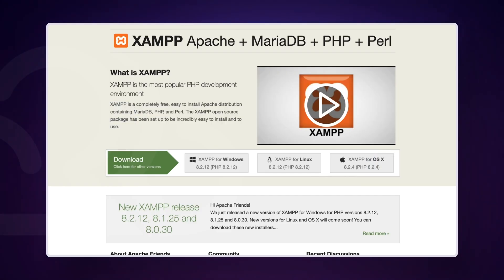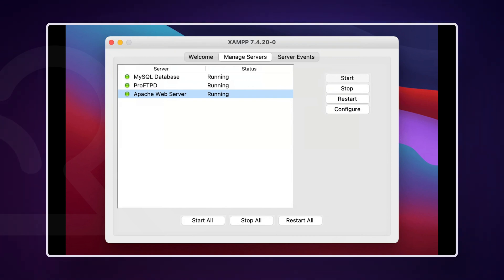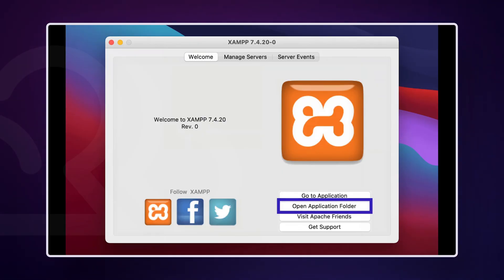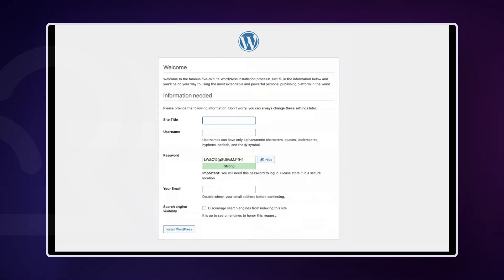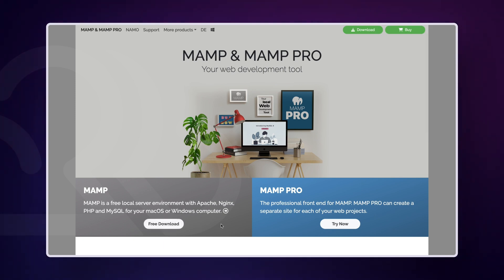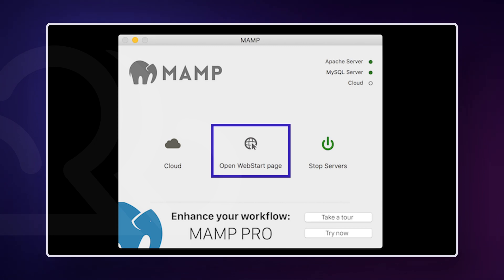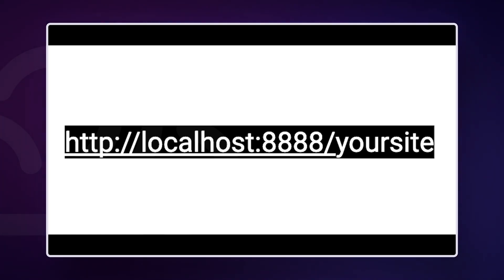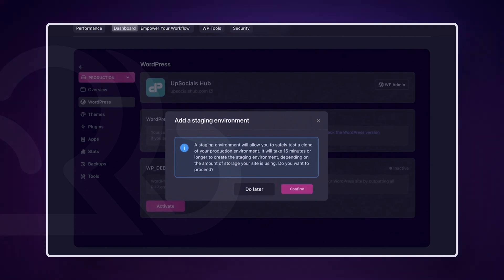The FASTEST Way to Install WordPress Locally on PC and Mac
Looking to install WordPress on your computer for testing and development? This video shows you how to set up WordPress locally on both PC and Mac!

We start by explaining the benefits of a local development environment, perfect for experimenting with your site. Then, we’ll guide Windows users through the installation process using XAMPP, and Mac users with MAMP. By following these steps, you’ll have WordPress running locally in no time. Watch now to get started with your local WordPress setup!

🕘Timestamps
[00:00] Intro
[00:34] What is a Local WordPress Development Environment
[01:30] Guide for Windows/PC Users
[04:02] Guide for Mac Users
[07:51] Outro

Here’s how to install WordPress locally on both PC and Mac:

🖥️ What is a Local WordPress Development Environment?
A local WordPress development environment allows you to install and run WordPress on your computer instead of a live server. This setup is ideal for testing, development, and making changes without affecting your live site.

💻 Guide for Windows/PC Users (Using XAMPP)
Download and Install XAMPP: Go to the XAMPP website, download the installer, and run it. Follow the prompts to install XAMPP on your computer.

Start Apache and MySQL: Open the XAMPP Control Panel and start the Apache and MySQL services.

website and download the latest version of WordPress.

Set Up a Database: In XAMPP, open phpMyAdmin, and create a new database for your WordPress site.

Install WordPress: Extract the WordPress files to the htdocs folder in the XAMPP directory. then follow the WordPress installation wizard. Enter the database details you created earlier and complete the setup.

🍎 Guide for Mac Users (Using MAMP)
Download and Install MAMP: Visit the MAMP website, download the installer, and install MAMP on your Mac.

Start Servers: Open MAMP and click on “Start Servers” to run Apache and MySQL.

Set Up a Database: Open phpMyAdmin in MAMP by clicking on the “Open WebStart page” and selecting phpMyAdmin. Create a new database for your WordPress site.

Install WordPress: Move the WordPress files to the htdocs folder located within the MAMP directory. in your browser, and complete the WordPress installation process by entering your database information and following the prompts.

With these steps, you can set up a local WordPress environment on both PC and Mac, allowing you to develop and test your WordPress site safely and efficiently. Ready to start building? Let us know if you need further assistance!

🚀About Rapyd:

Rapyd is the highest-performance managed WordPress hosting on the planet.

We keep your feature-rich, dynamic websites fast and responsive, even during periods of very high traffic.

Want to launch a performance-optimized website in a few clicks that effortlessly scales and grows to its potential?